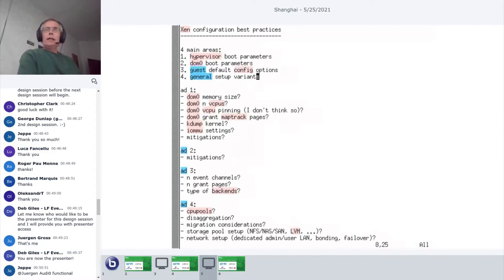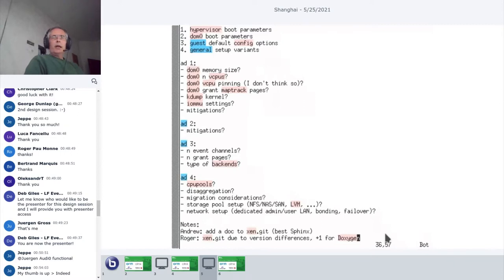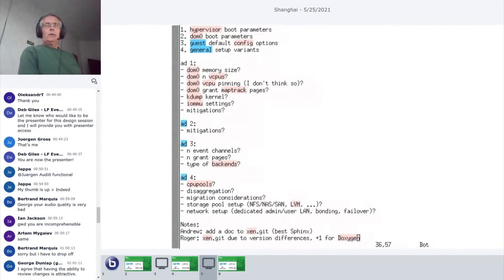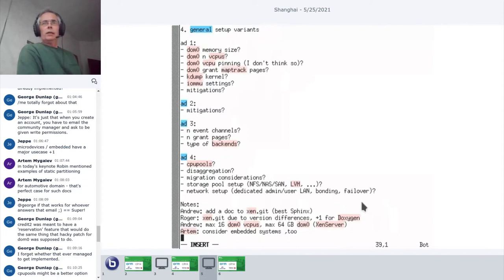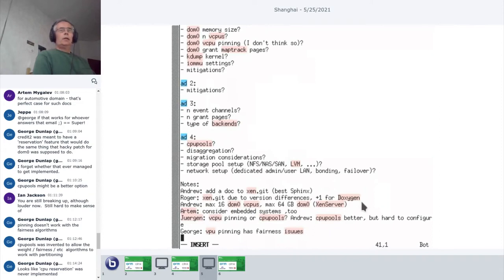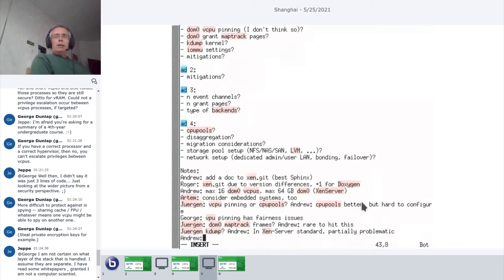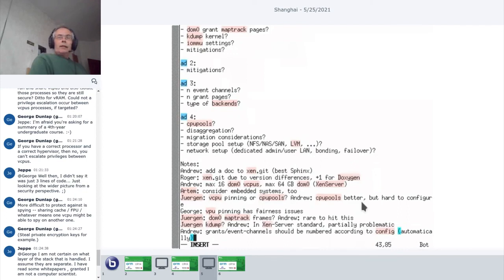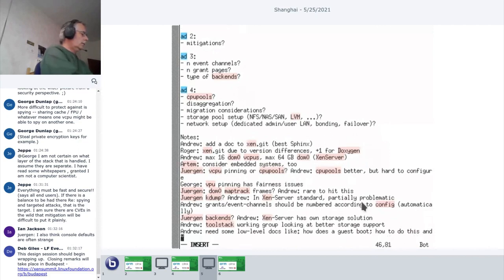Design Session - Start a Real World Best Practices Doc for Productive Setups